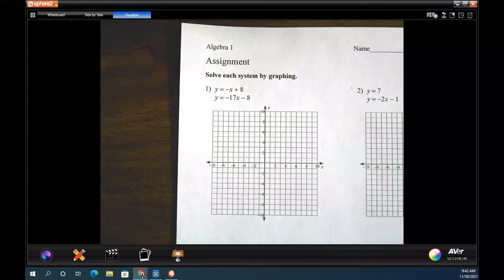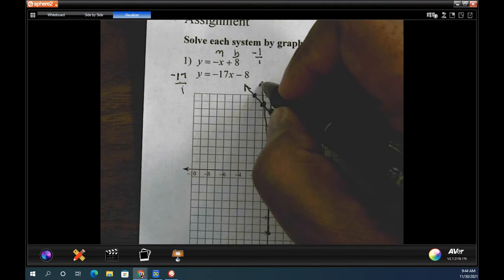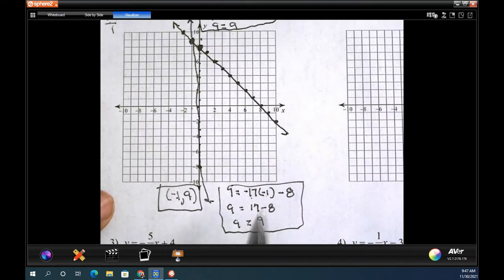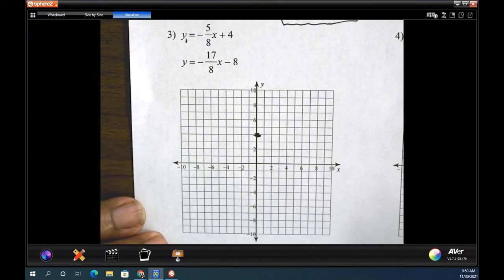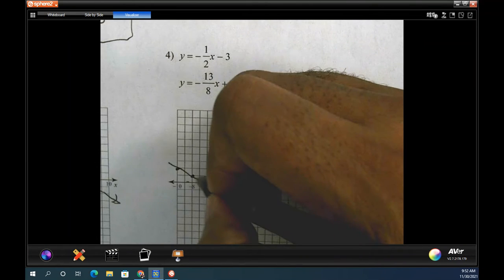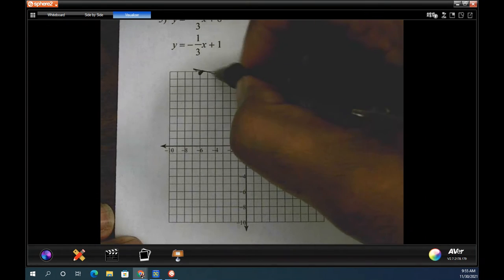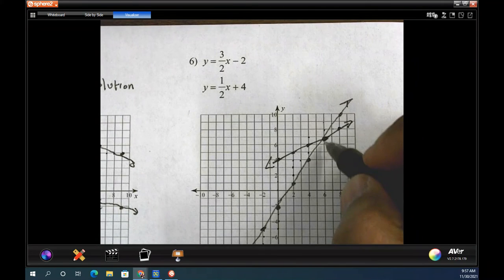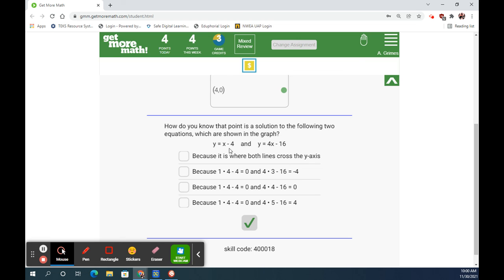Systems class 11/30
Going over worksheet and GMM